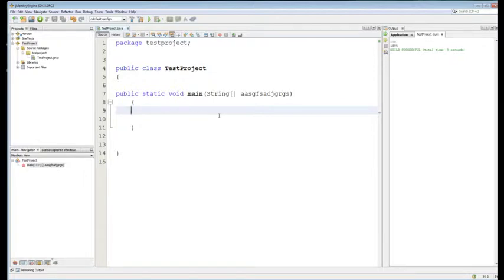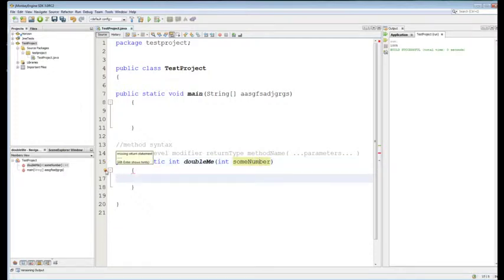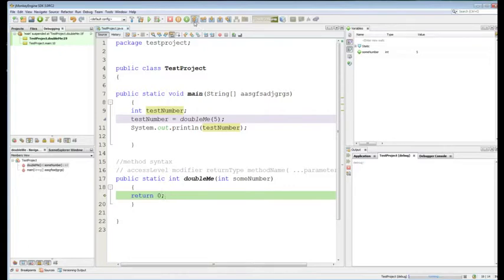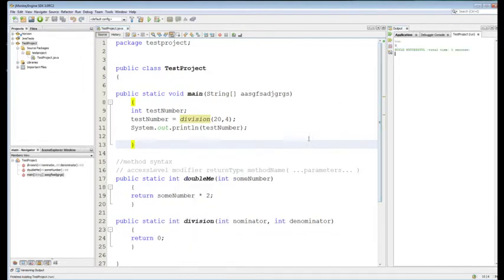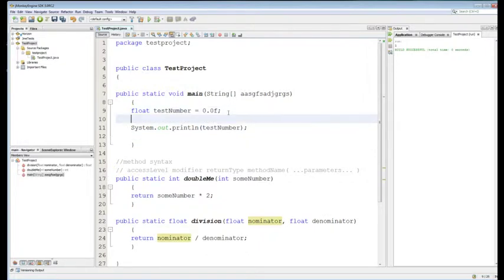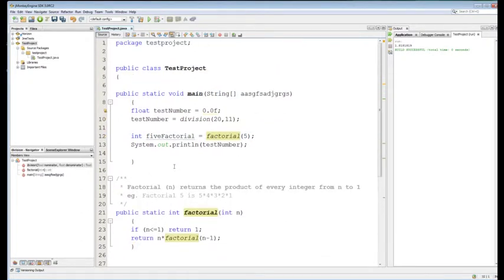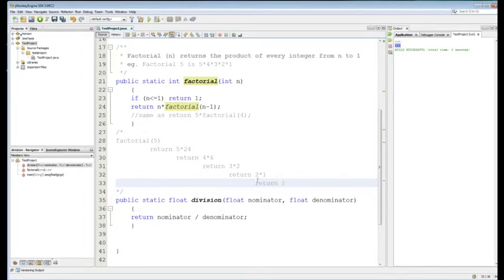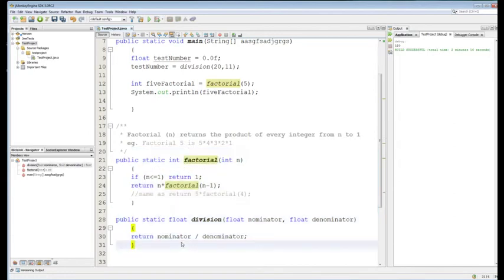Programming 101 - Part 2: Methods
This time we learn how to write our own methods (functions). A method is a chunk of code you can call from the rest of your code.